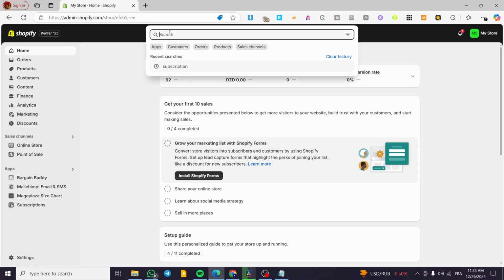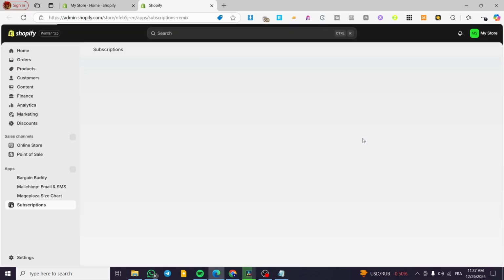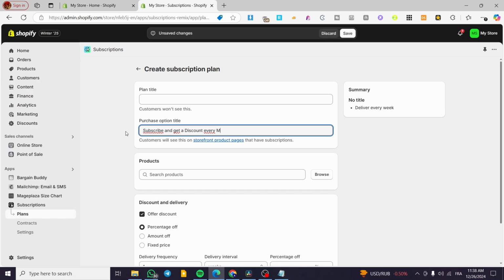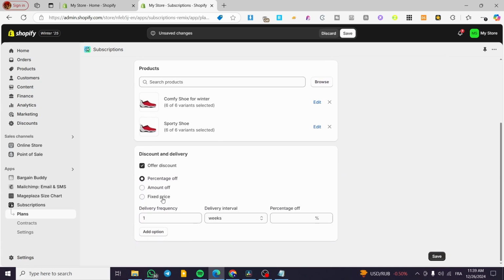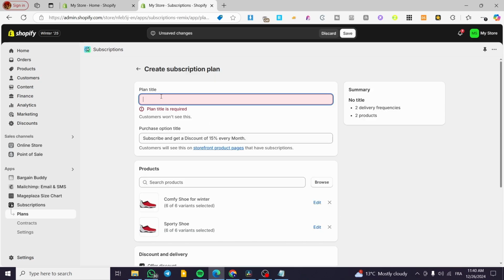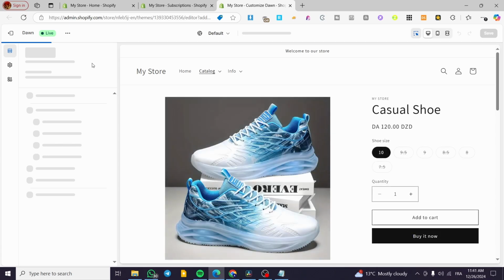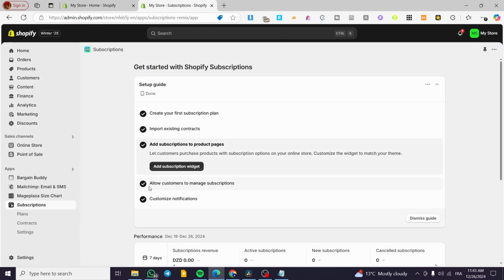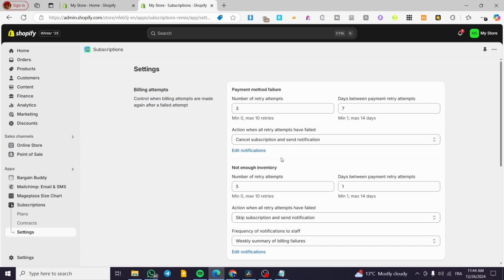Set Up Subscriptions on Shopify 🛒 | Quick Guide (2025)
👉 In this tutorial, we will show you how to set up subscription payments on your Shopify store 🛒 Learn how to add subscriptions to your products and increase customer loyalty with Shopify subscriptions 💳